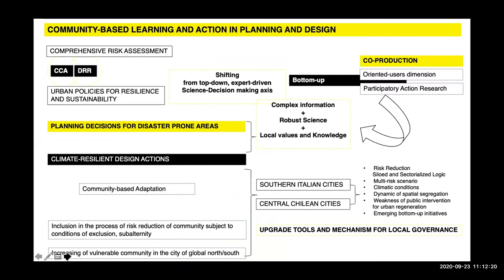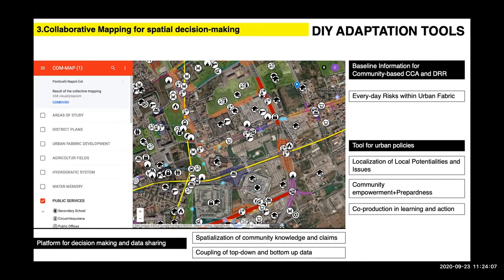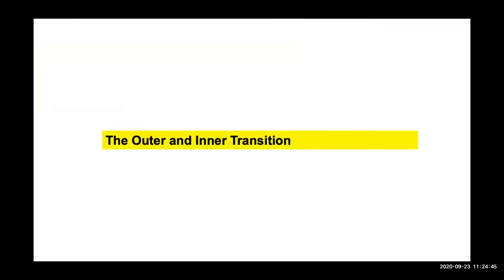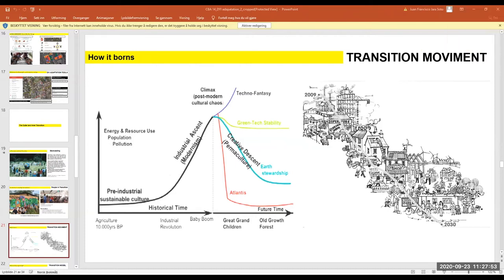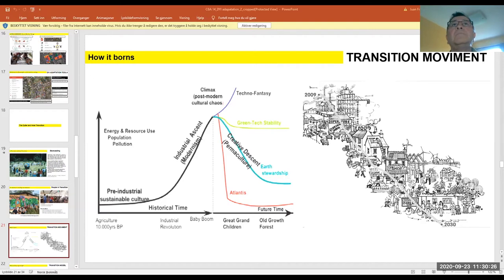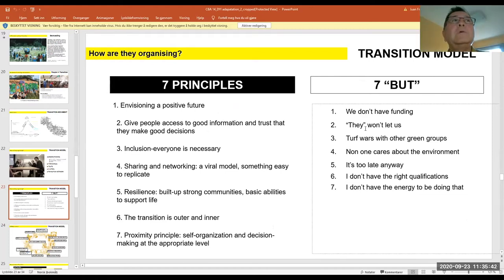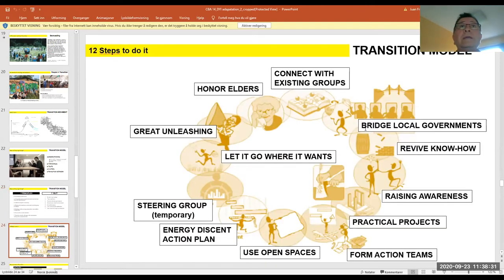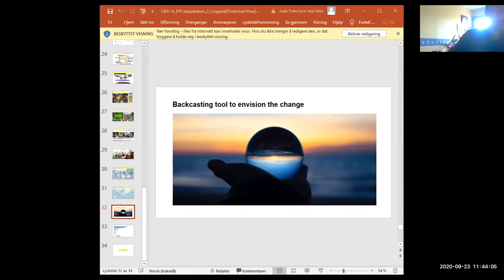CBA14 day 3 – skill share: Do it yourself adaptation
This is a recording of a skill share session from the 14th International Conference on Community-Based Adaptation to Climate Change (CBA14), which took place online from 21-25 September 2020.

This session shared the tool of 'backcasting' – a practical tool that can help communities understand the individual, psychological, collective and cultural shifts needed to imagine and co-create a more positive future, taking a holistic approach.

Participants also looked at tools including 'collective storytelling', participatory mapping, and transition training – developed to enhance adaptation processes from the grassroots that are inspired by the ‘transition’ towards a sustainable model of living and alternative ways of organisation, social structures, production, building, economy and sources of energy.